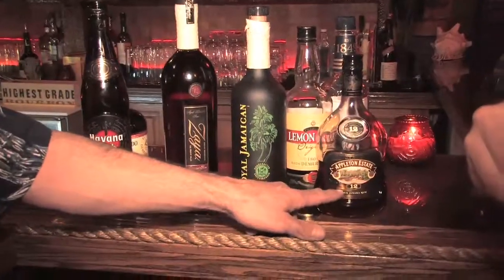The Lowdown on Rum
Our Barfly Neal McLennan gets a lesson in rum at Main Street's new Shameful Tiki Room.